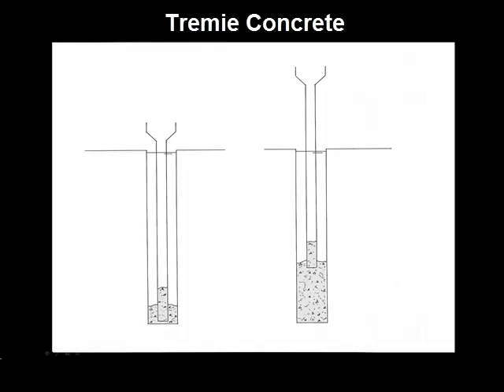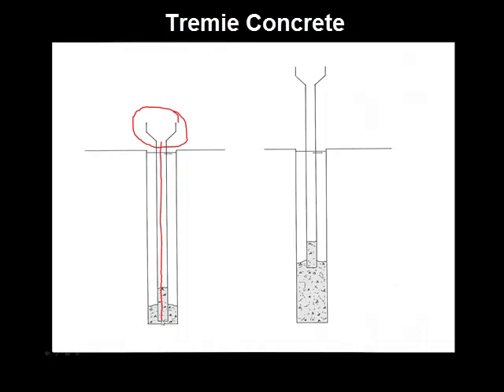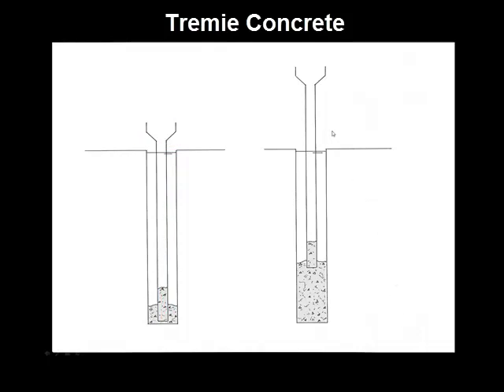Infrastructure Projects - f class 4 lecture part 2 - Tremie Concrete Introduction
Placing concrete below water is accomplished using tremie pipes. You attach lengths of tremie pipe together to reach the bottom of your excavation. A hopper is placed on top to receive the concrete. The concrete will flow out of the tremie pipe and begin to rise in the excavation. at all times you must place concrete into concrete. You can never place concrete into slurry or water. You prevent the fines from washing out by keeping the bottom of the pipe submerged in the concrete.
As the concrete level rises you can withdraw the tremie pipe and remove one or more sections. You replace the pipe and insure that the bottom of the pipe is buried in the concrete.